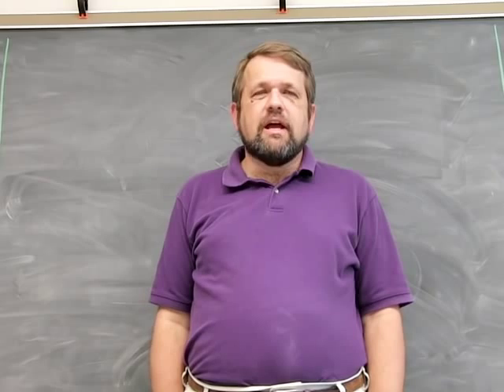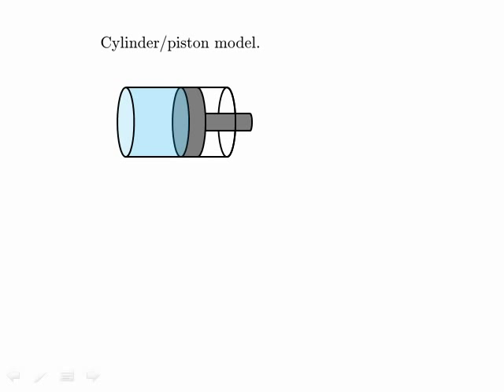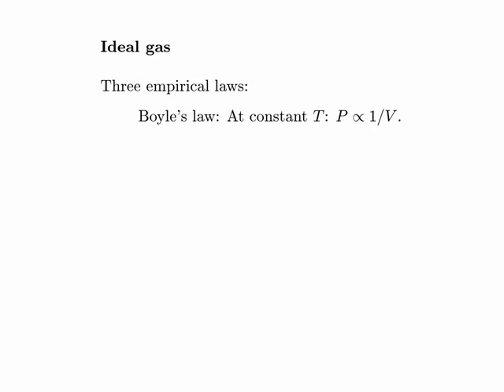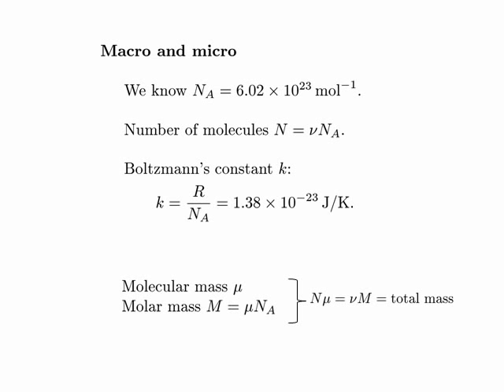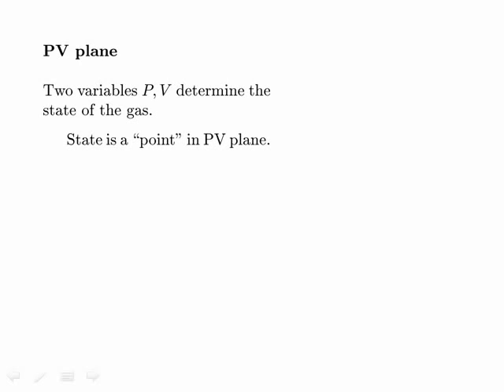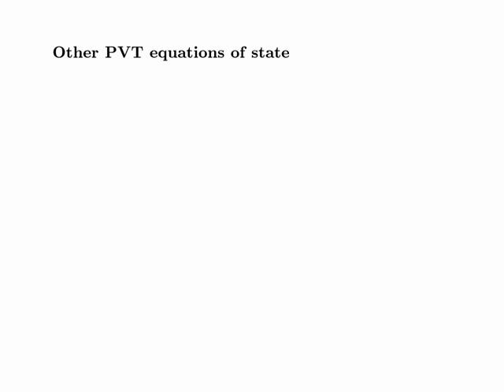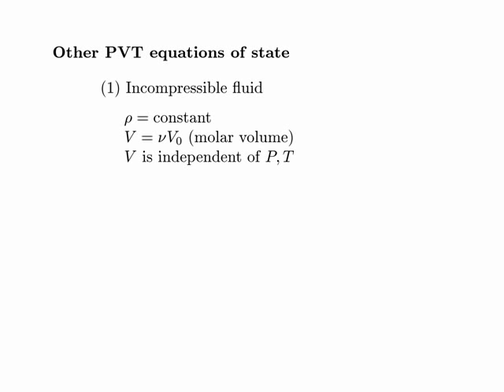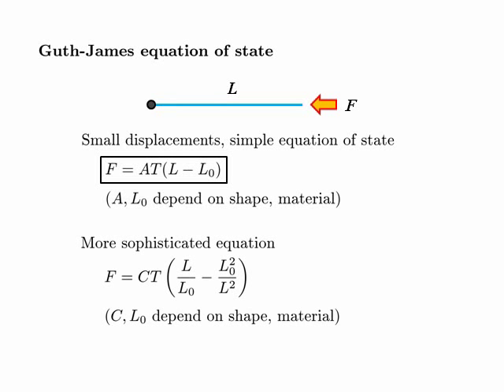EntropyLecture01.wmv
PVT systems and equations of state